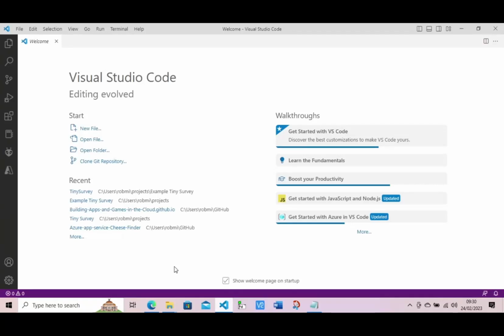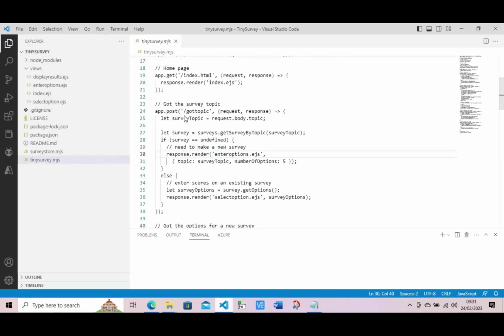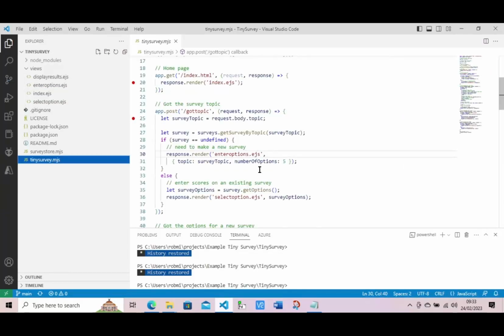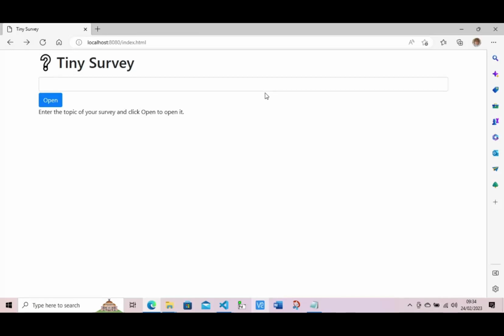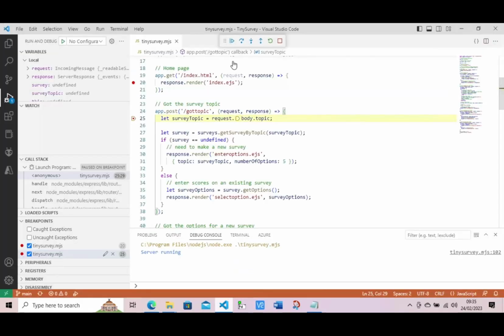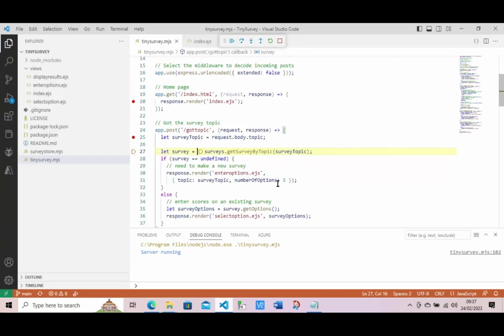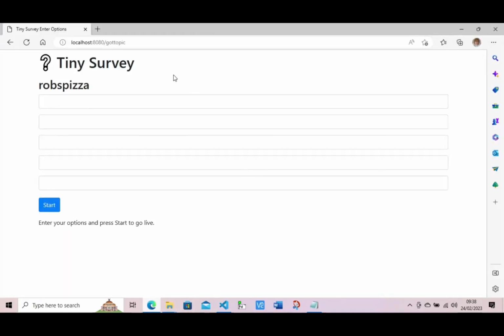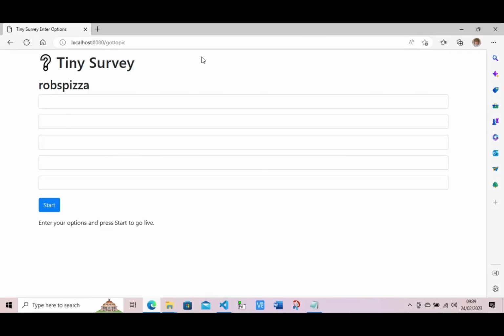Make Something Happen 38 - Handle a post